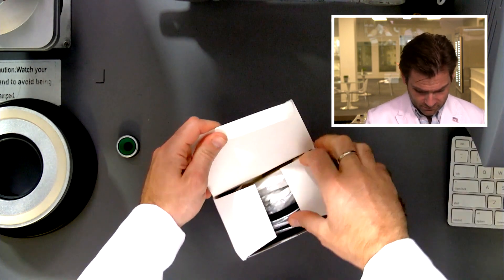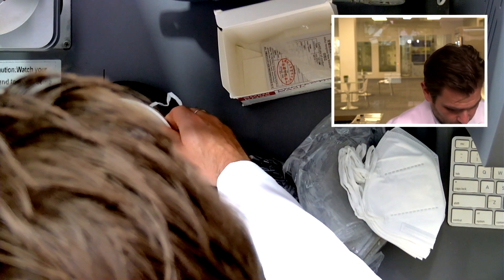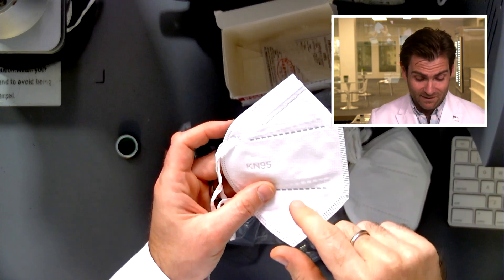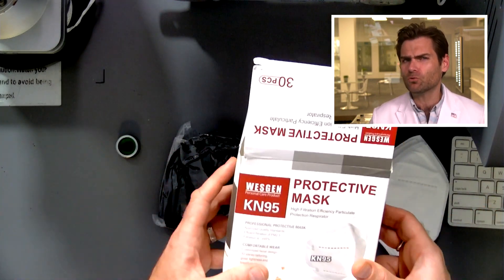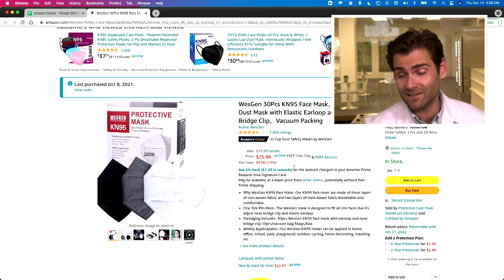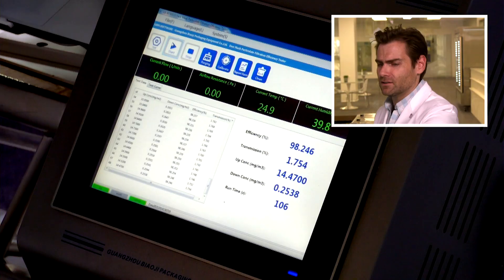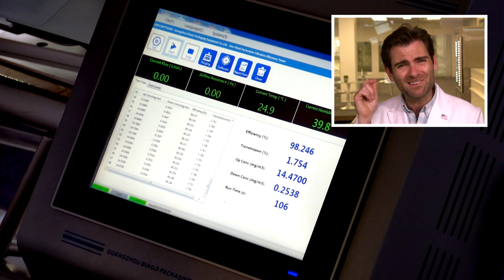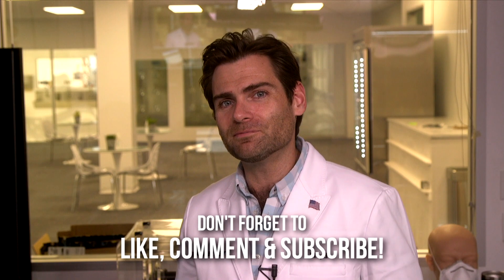Milk Duds and Watermelons - WesGen KN95 Face Mask Review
WesGen KN95 Face Mask manufactured in China

Lloyd Armbrust
13501 Immanuel Rd